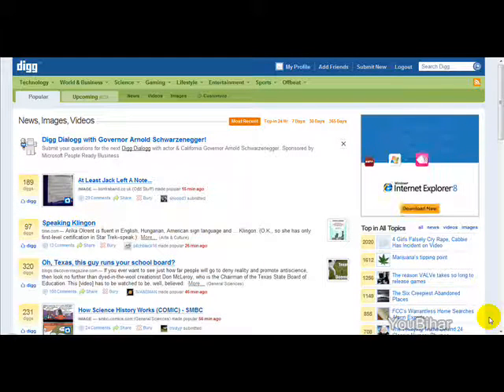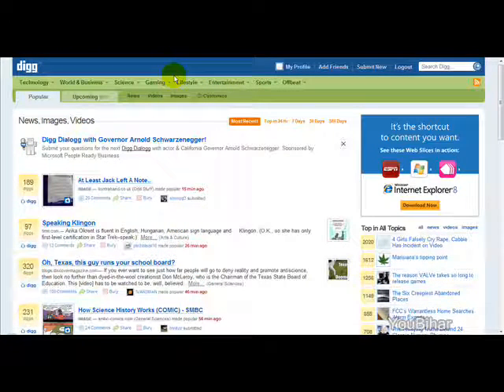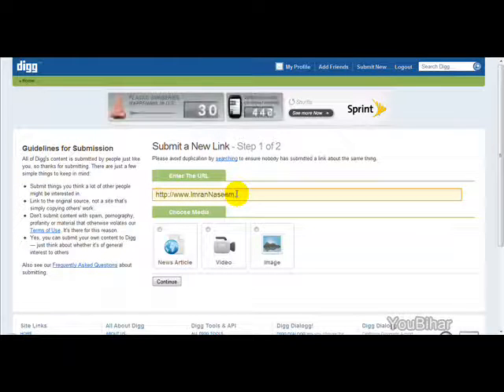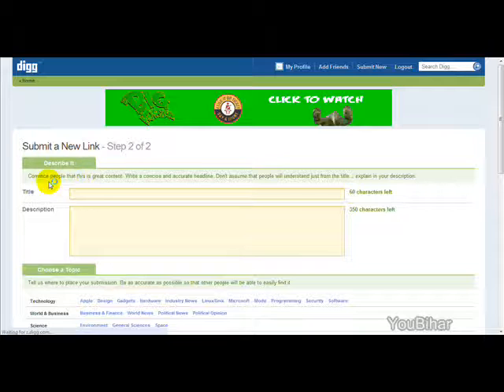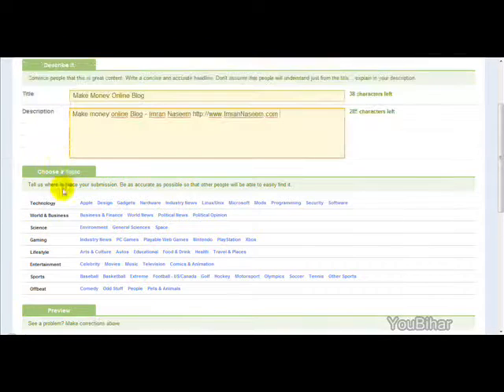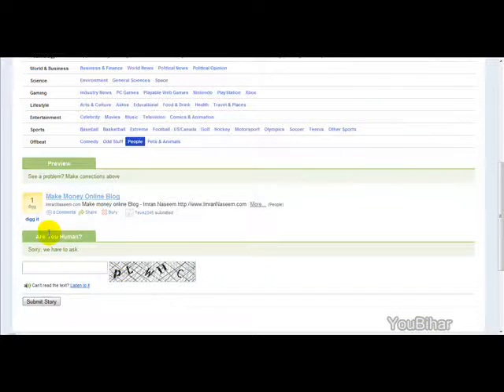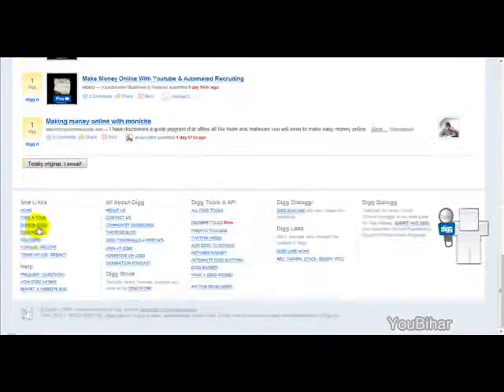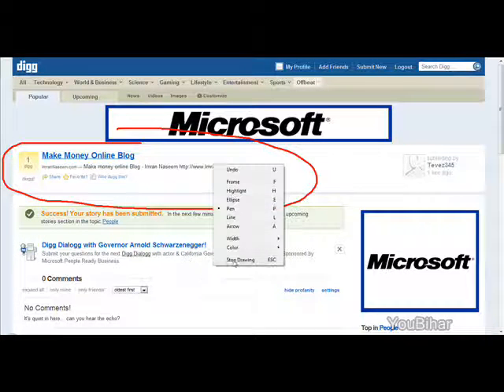How To Digg a Site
Digg is a social bookmarking site where you can let the world know about a site/link you found interesting. An example is